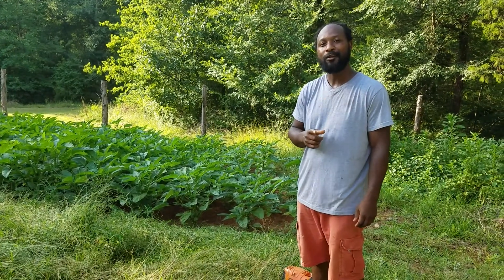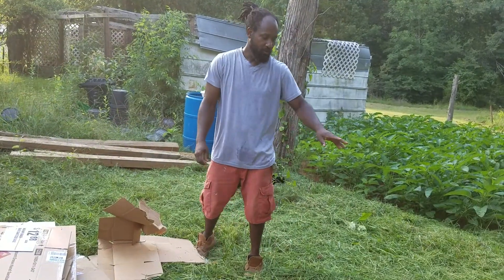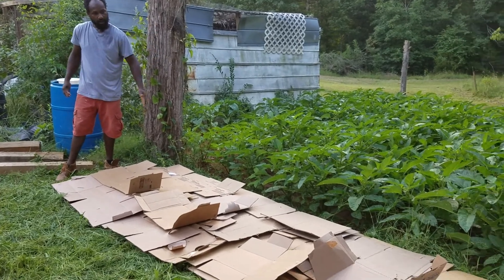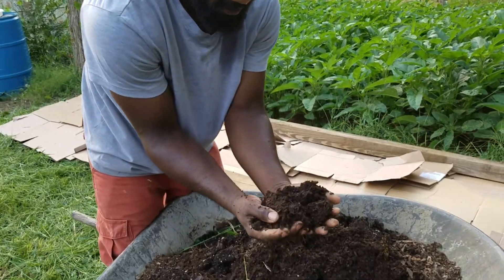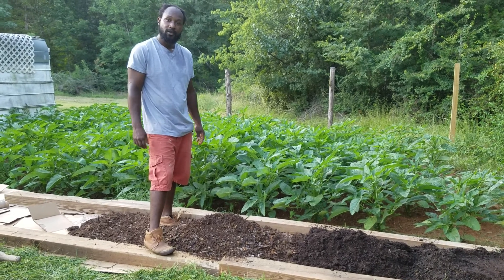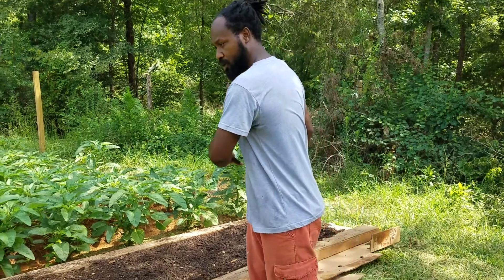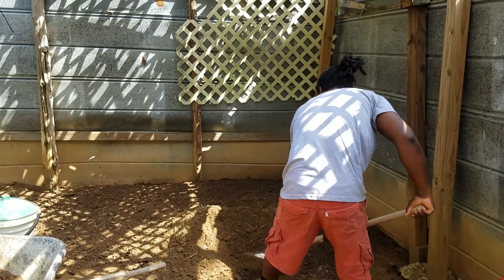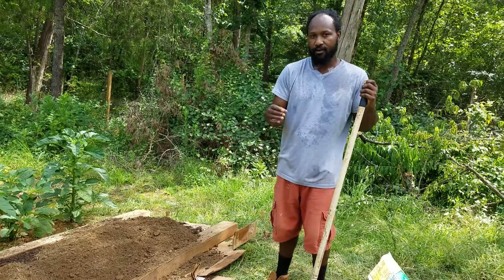How to make a NO TILL Garden Bed for weed free gardening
Weeds have definitely  found there way to thrive here on the homestead. With so many tasks to do, we can easily lose track of weeding and they tend to take over.  Before you know it, they become unmanageable and your crops have to fight them for vital nutrients they need to grow!  We have deciced to start now with a few no till beds to see the difference they will make for some of our crop that we plant for the next growing season.